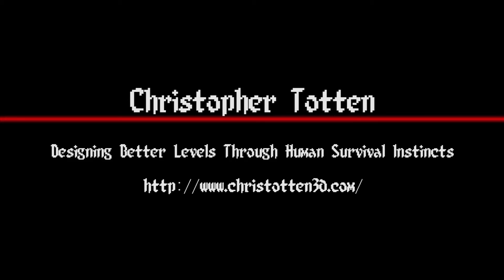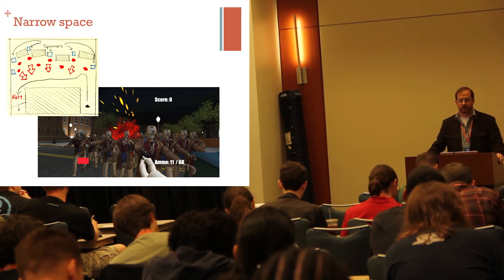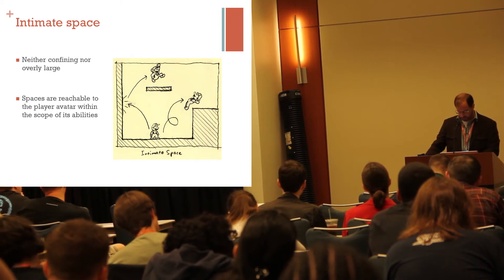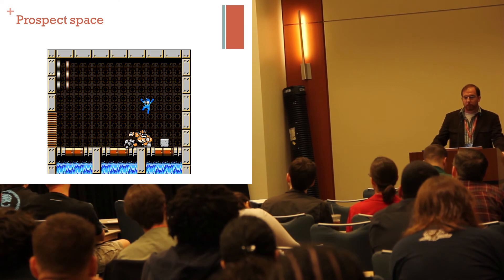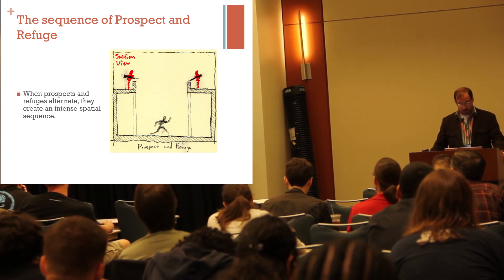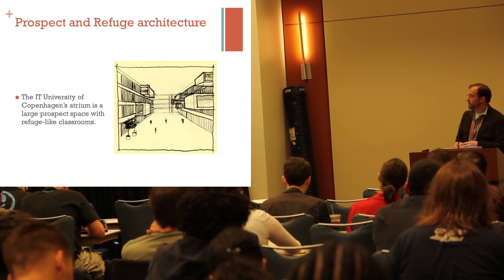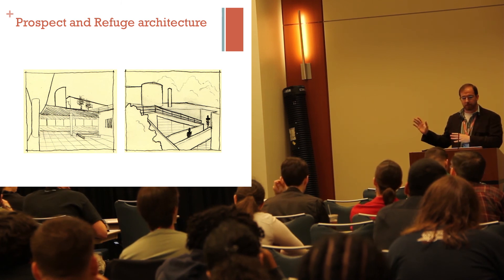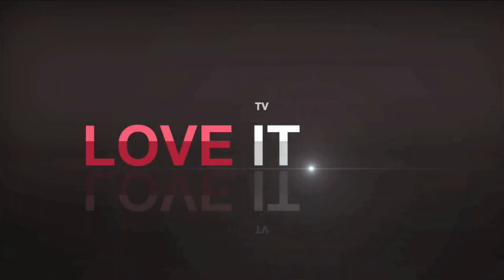Better Level Design Through Human Survival Instincts - Christopher Totten - part 2 of 6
Christopher Totten speaks about how human survival instincts are of great importance when designing levels. Part 2 of 6.